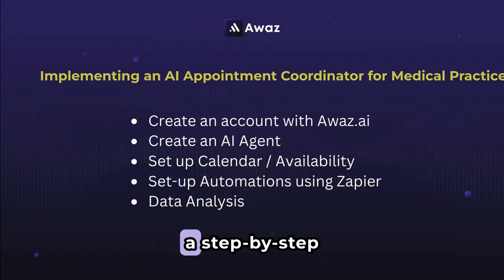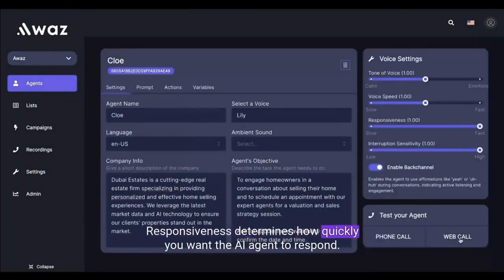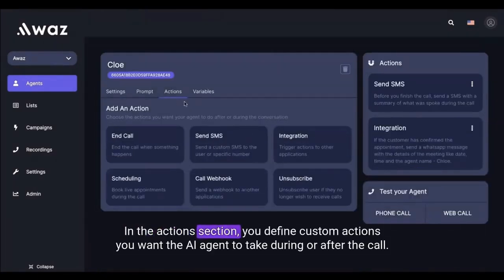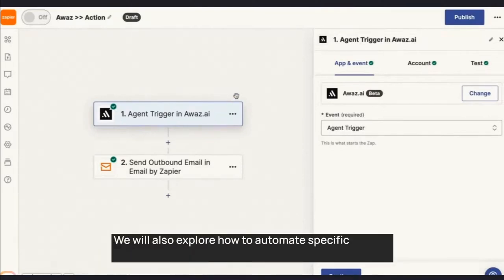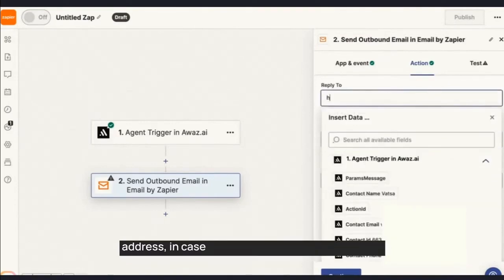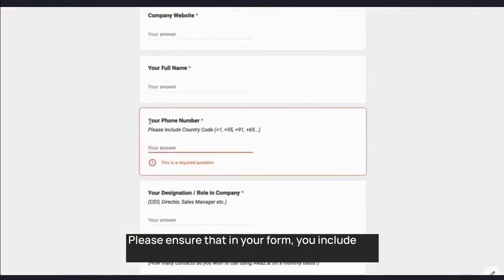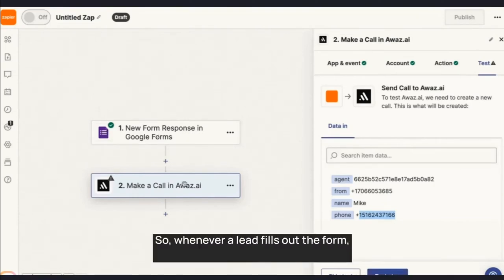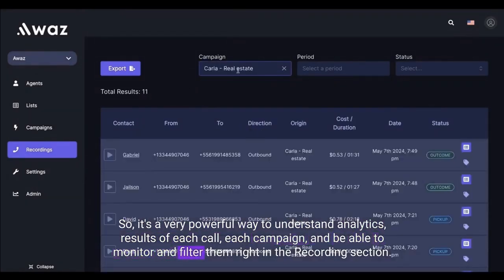Implementing an AI Appointment Coordinator for Medical Practices